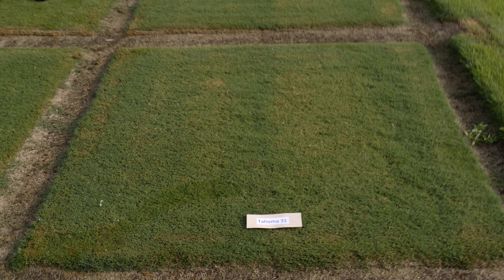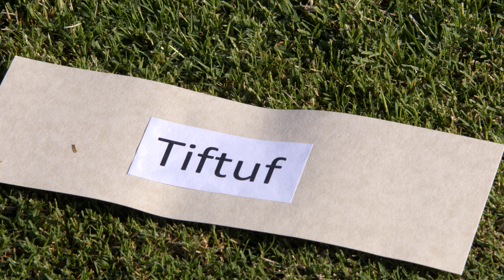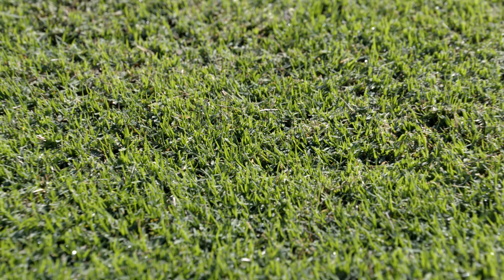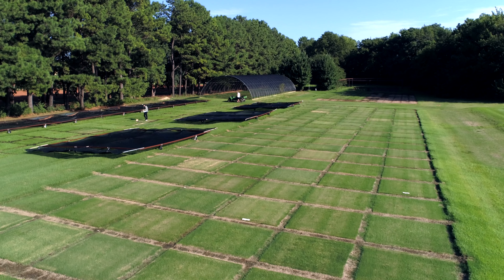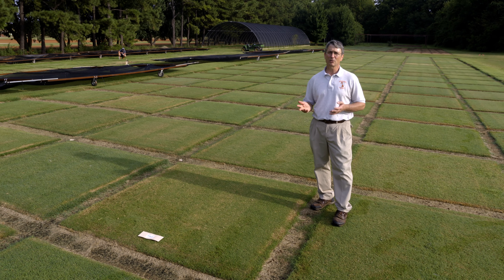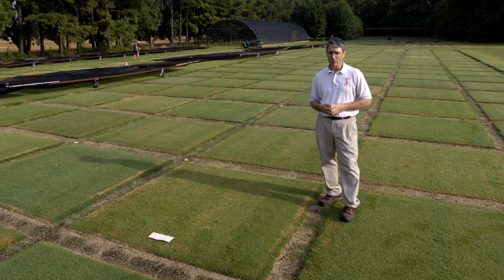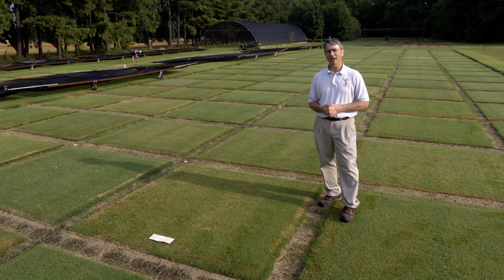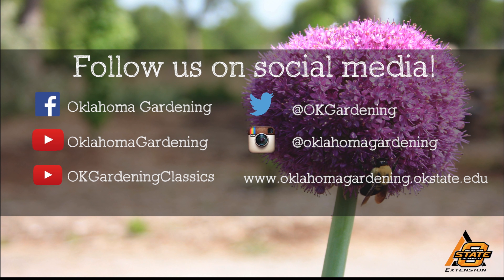Tahoma 31 vs TifTuf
OSU Turfgrass Specialist, Dennis Martin, shows how Bermudagrass varieties are trialed.

To find more information, go to:
Lawn Management in Oklahoma HLA-6420

Questions?